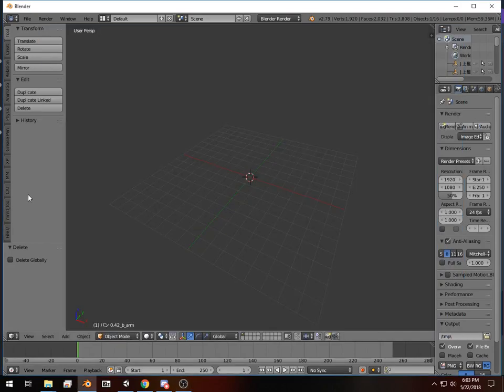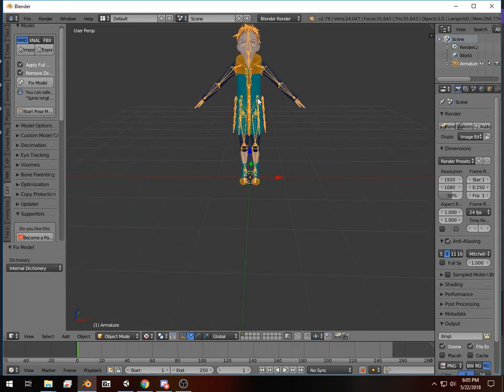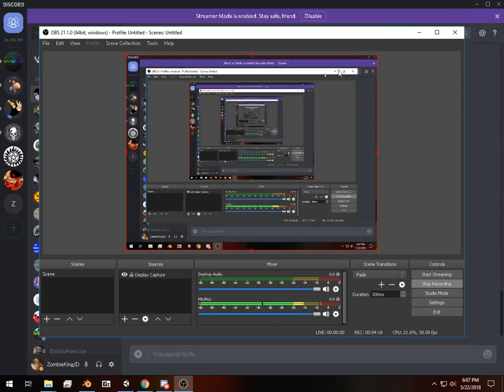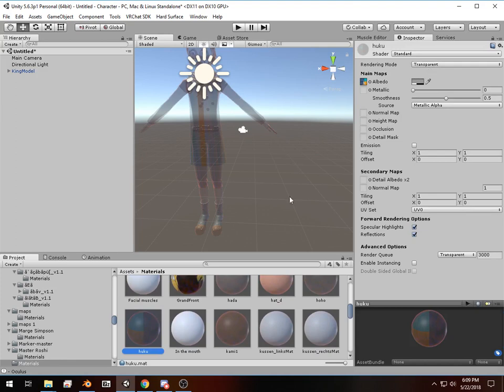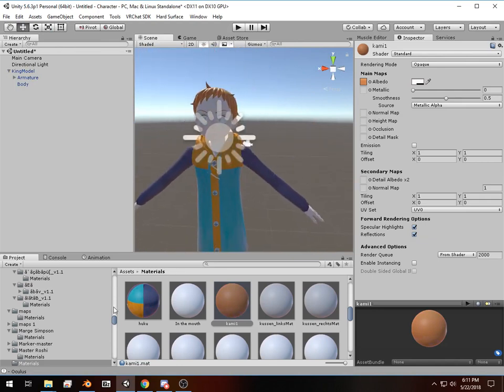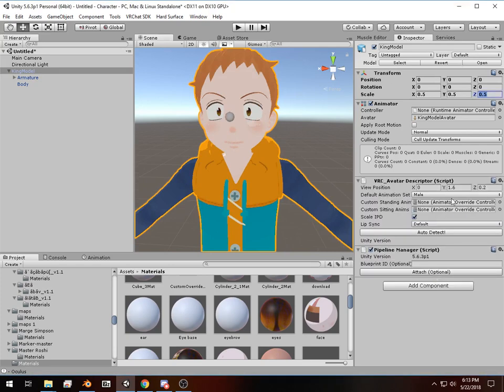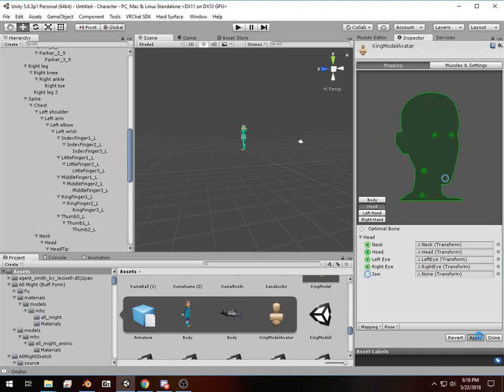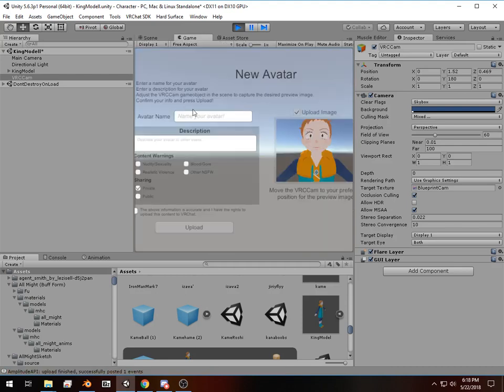Upload Characters-Vrchat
Heres a video how to show you to upload character onto vrchat
Also you Have to have a Vrchat account, not steam